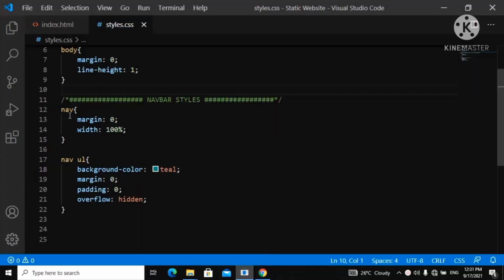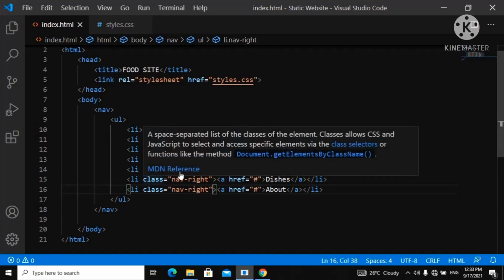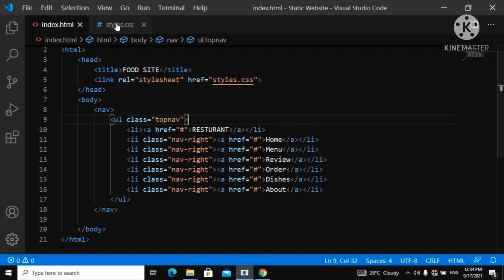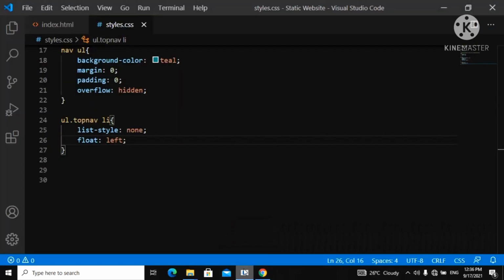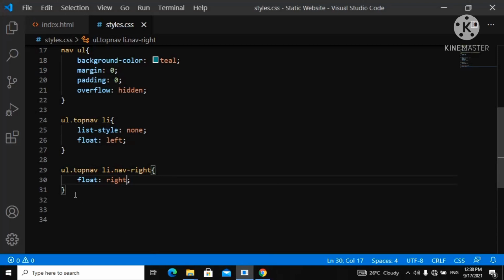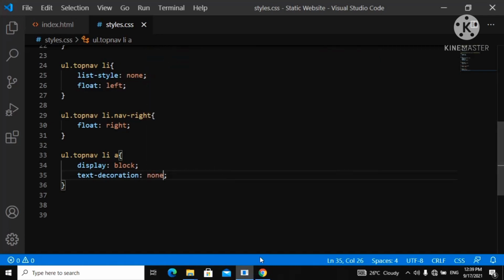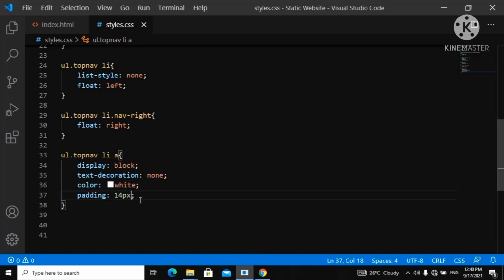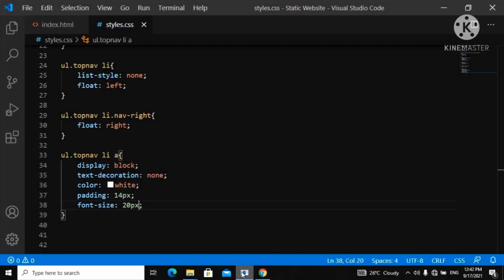Building a Restaurant Website -5- Building the Navbar - part 3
In this video we are still going to continue with the Navbar.